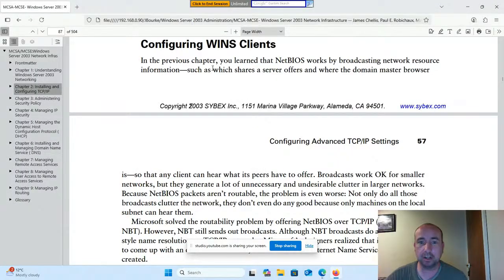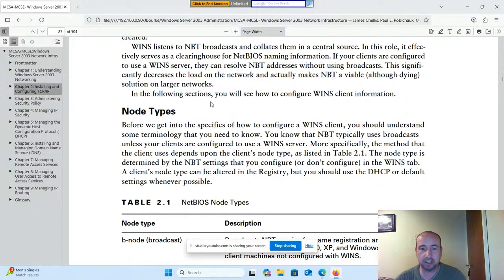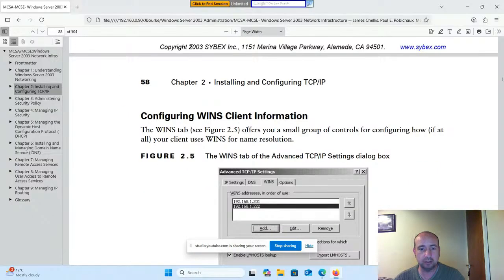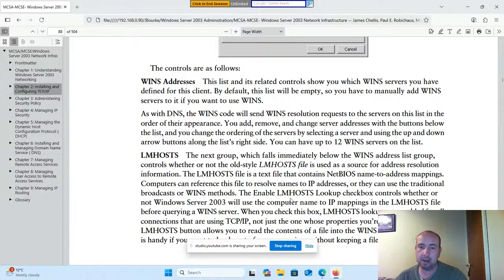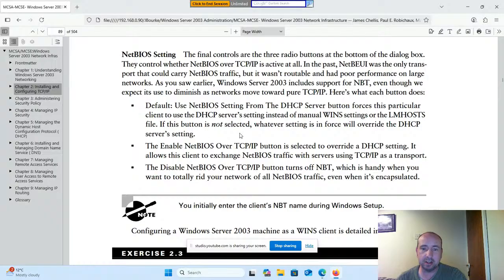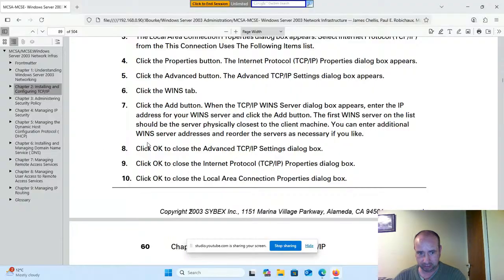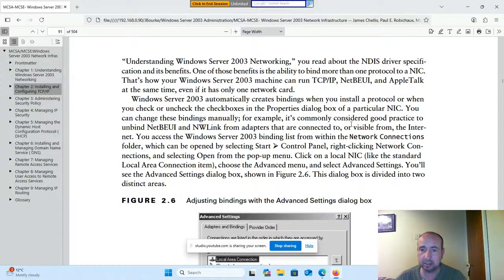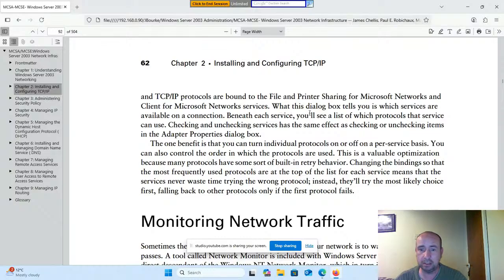Windows Server 2003 Administration Live Stream Part 7